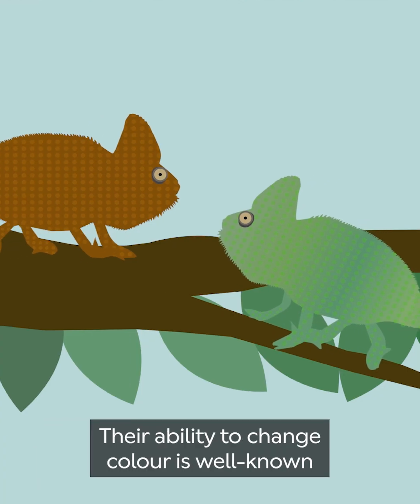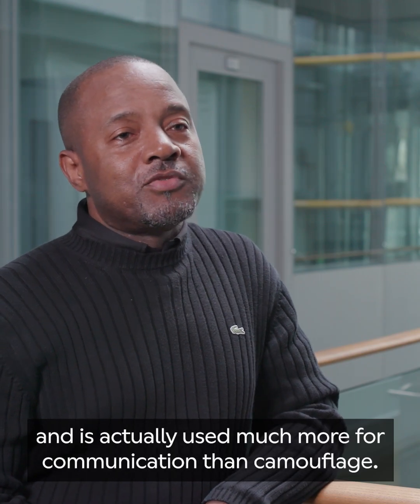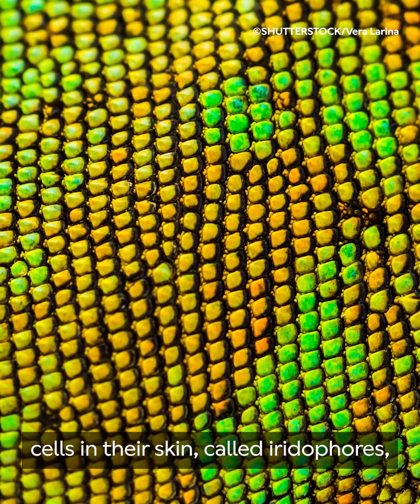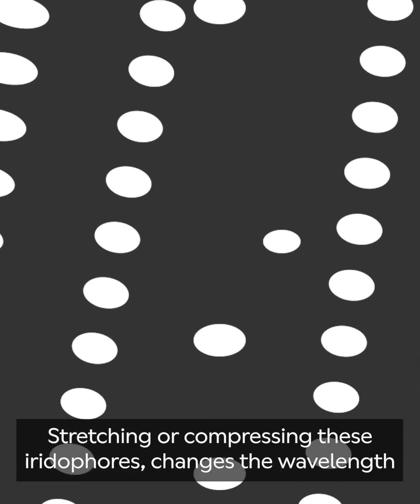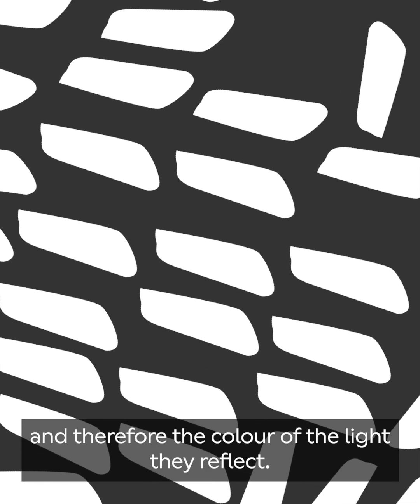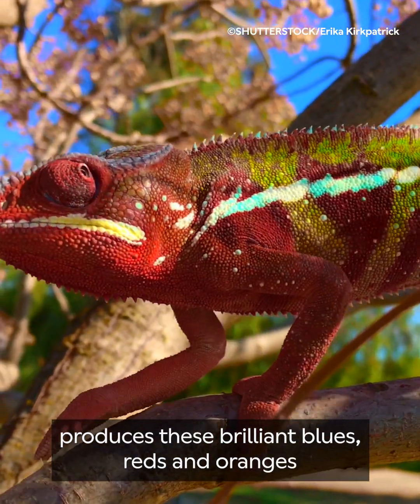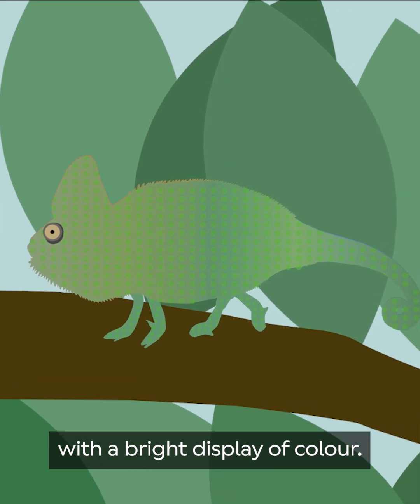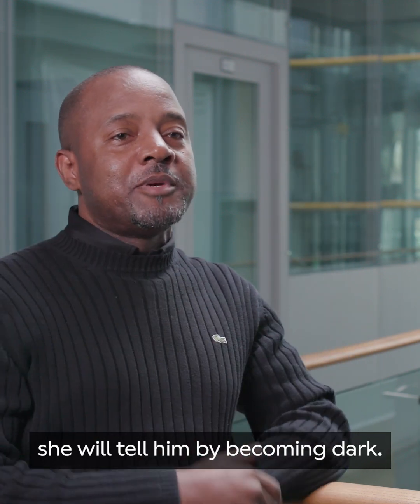How do chameleons change colour? | Surprising Science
Many chameleons are shades of brown and green, which allows them to blend in with their environment, but they can also change colour. Patrick Campbell, Senior Curator of Reptiles at the Museum, explains why and how they do so.